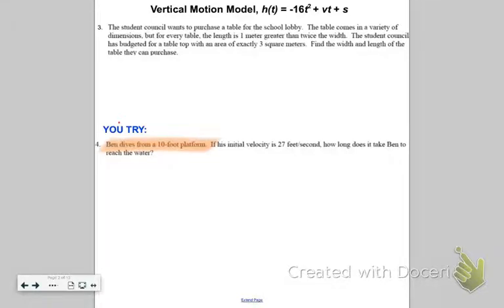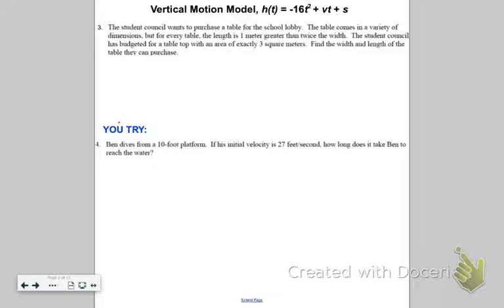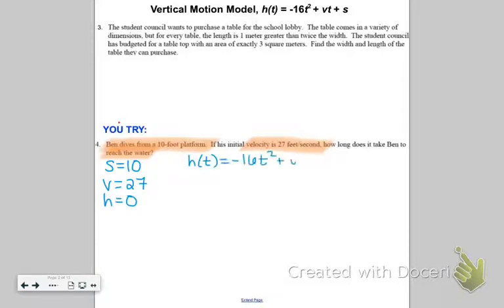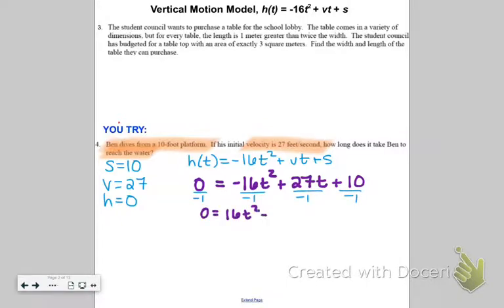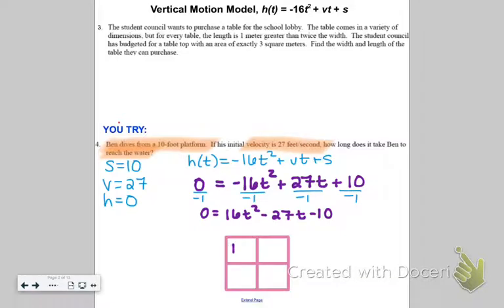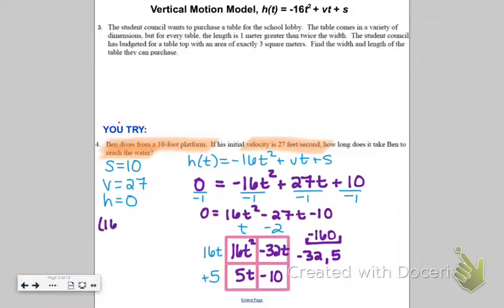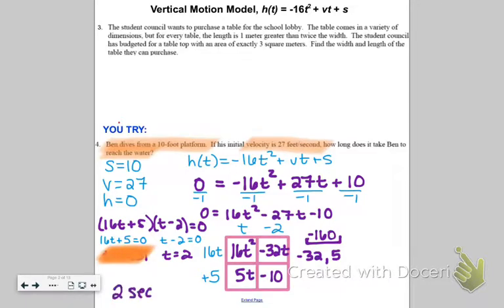Topic 7 You Try Solution 2017-18